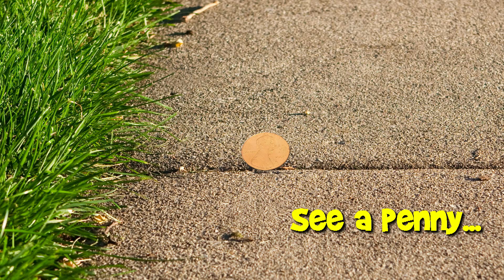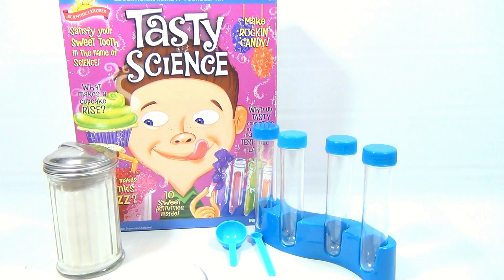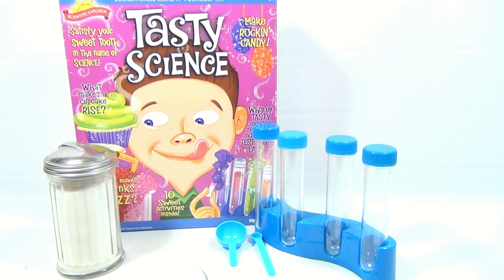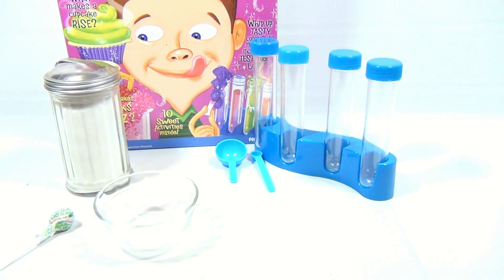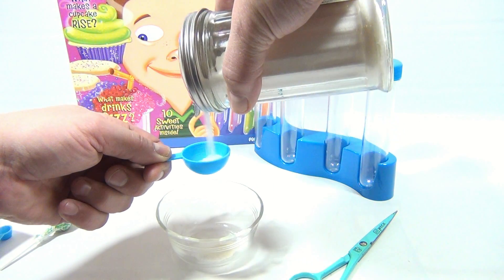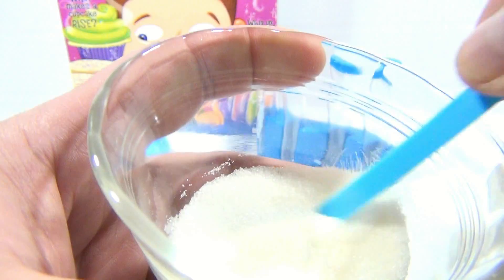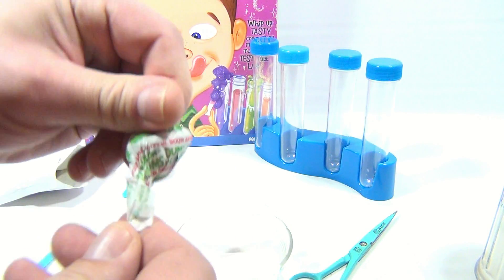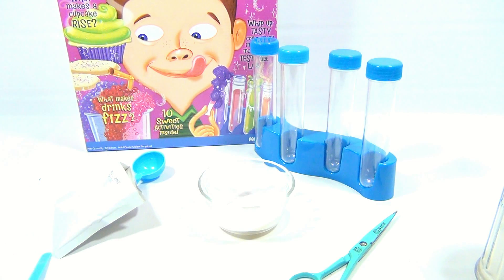Tasty Science Experiment #1 Powdered Candy, 2012 Poof-Slinky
​​​Watch our product feature video for Tasty Science Experiment #1 Powdered Candy, 2012 Poof-Slinky.